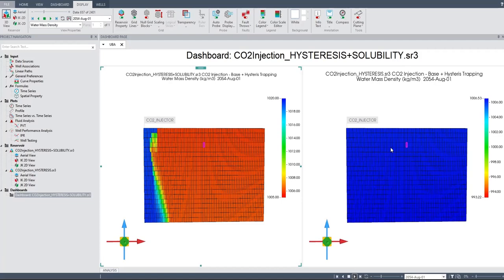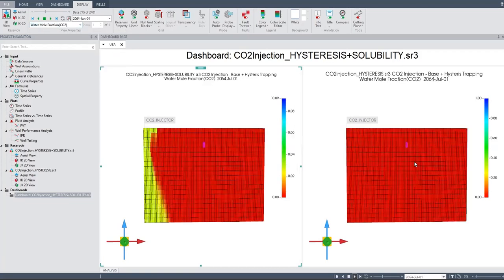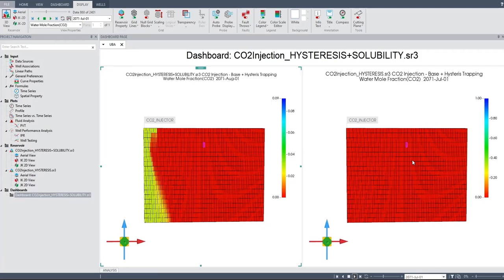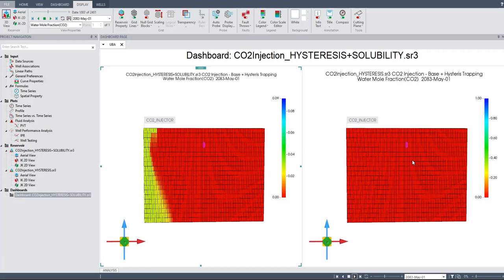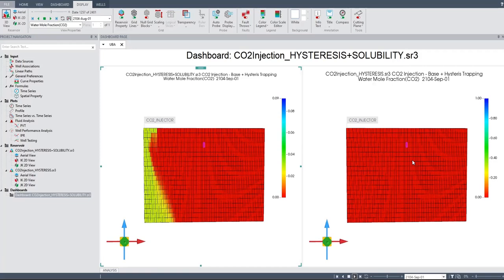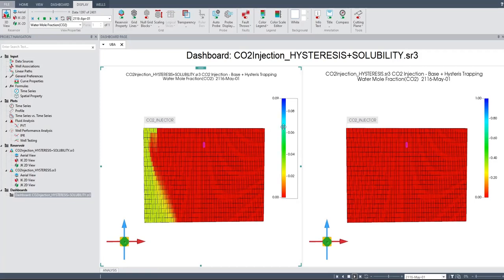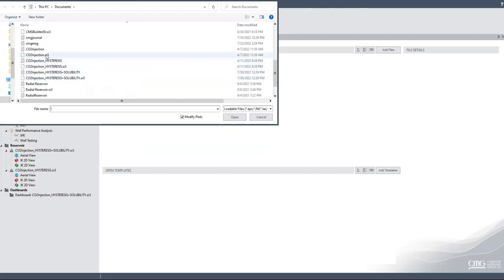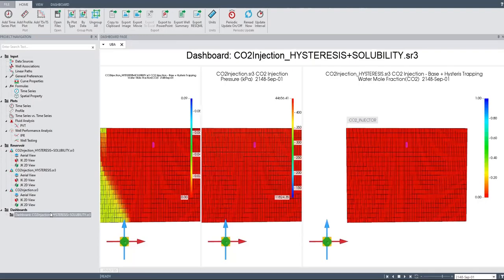CMG CCUS 40: Hysteresis vs. Solubility Trapping for Water Mass Density